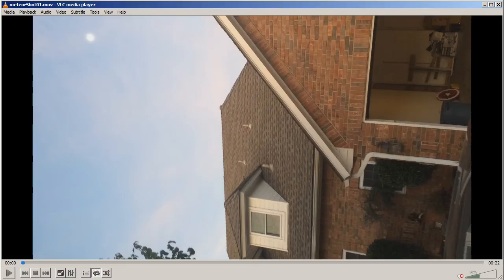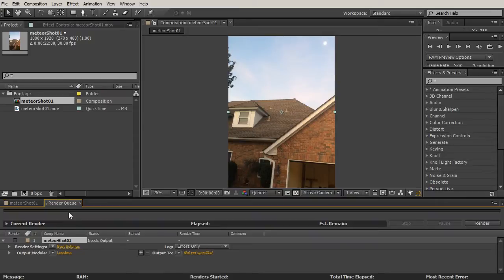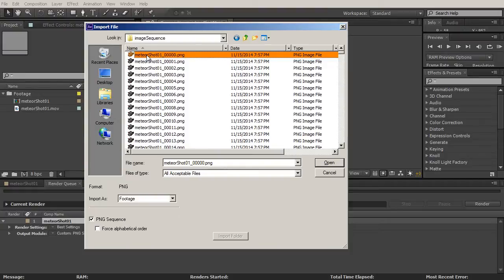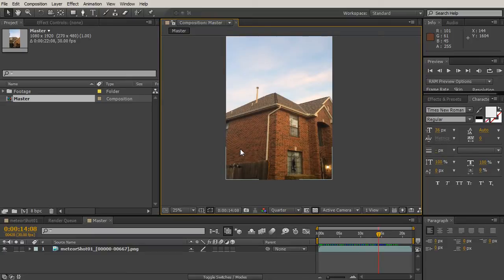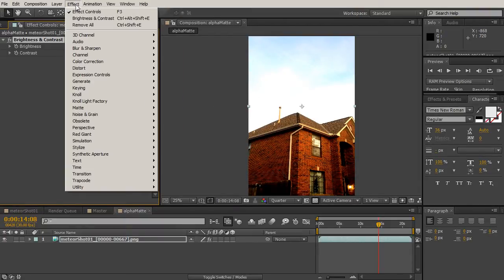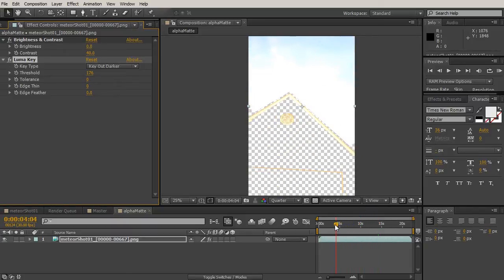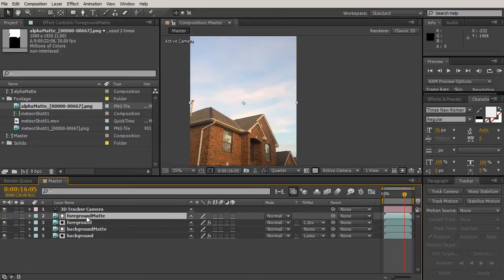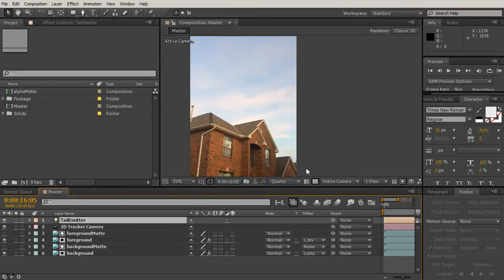After Effects 隕石特效製作教學 - Part.1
Code: bksg